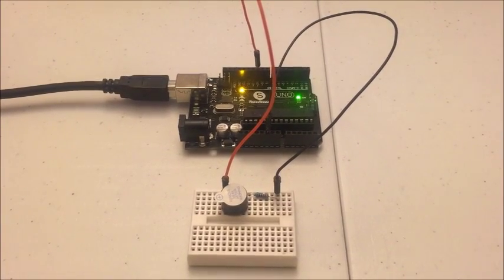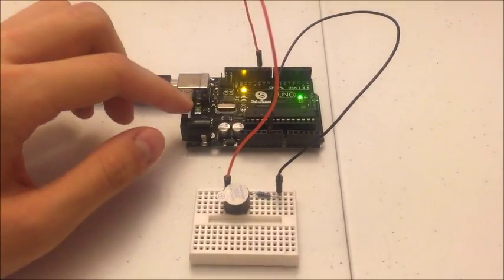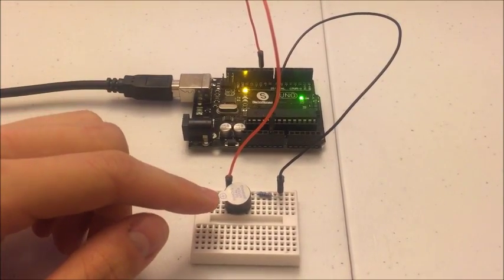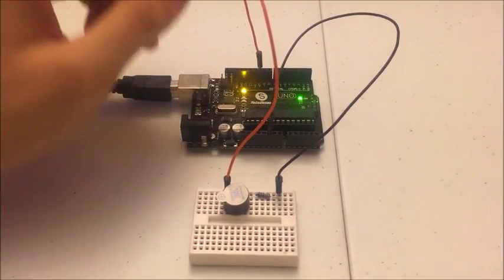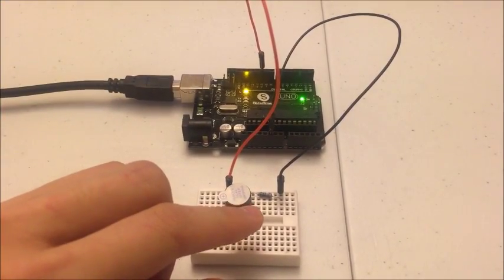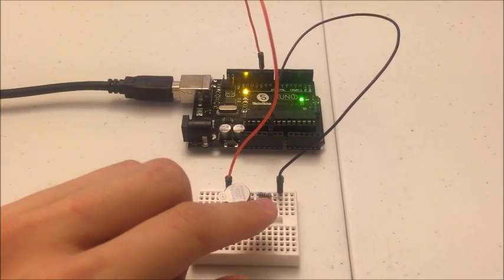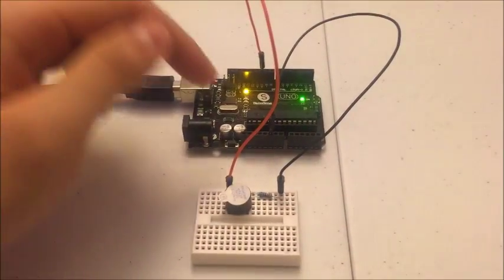Play "Pirates of the Caribbean" Theme Song on Arduino and Buzzer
📖To learn about the science behind sound, buzzer, and Arduino tone library, check out my learning note on TipStory where I share a step by step walkthrough of how I created this project. I would also appreciate a helpful upvote and an interesting upvote from you on TipStory.

😎Don't have an Arduino with you right now? No worry. You can test it virtually on my simulated TinkerCAD circuit (Click "simulate" and then click "start simulation")